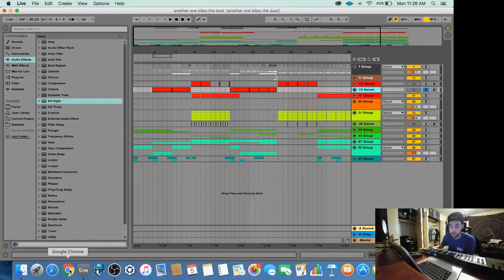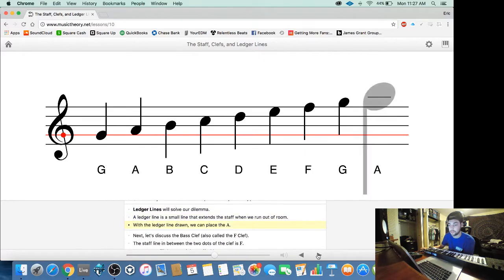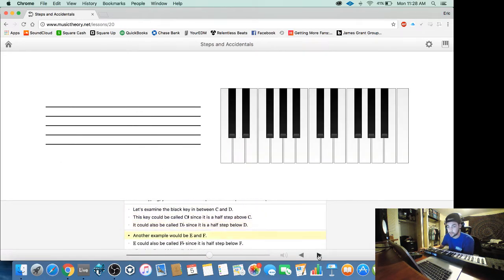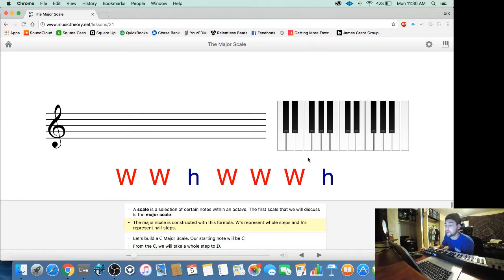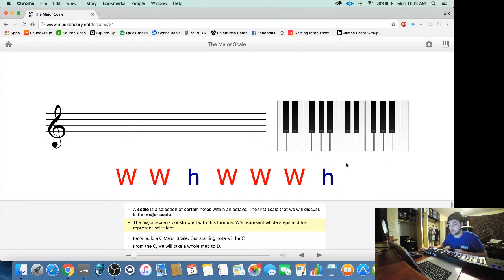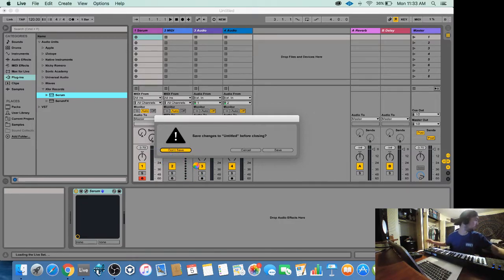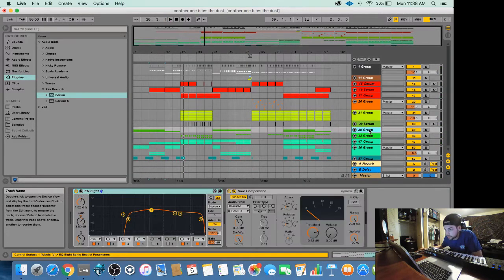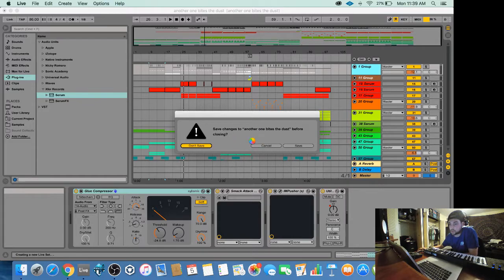Using Music Theory to EQ Your Song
Hey guys!
I've got another video for y'all this time on music theory and EQing. I'm still getting used to these videos so I'm gonna clarify a couple of mistakes I said during it. BUT!

When I'm talking about EQing in your song and fishing for dissonant notes, all I mean to say is that you can scoop certain frequencies out of your specific sound that will make your sound have more clarity. I'll post an example in the next video about more on EQing and using music theory to EQ, but for the most part just wanted everybody to understand general Music Theory and how scales apply to a song and fishing for the root note of whatever key you are in.

Cheers,
Eric